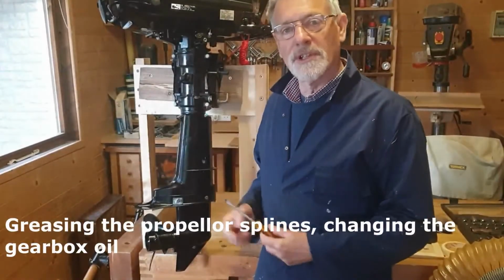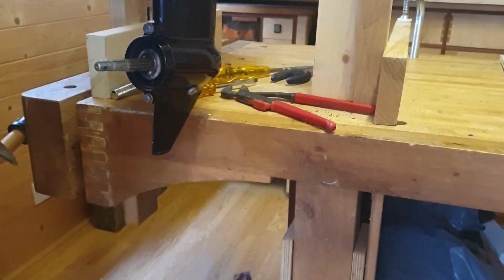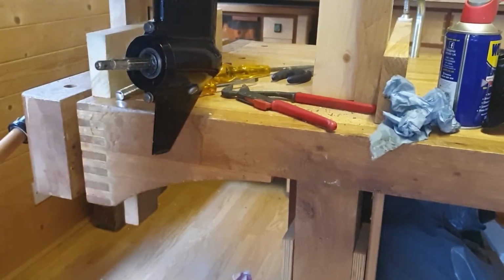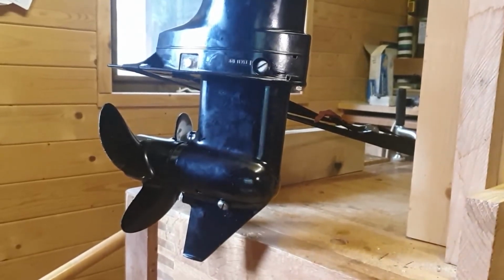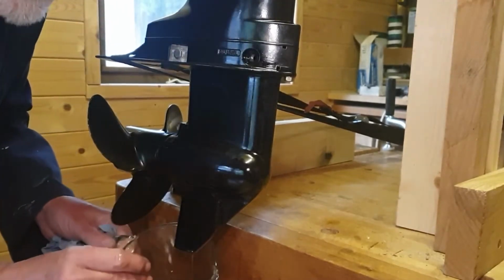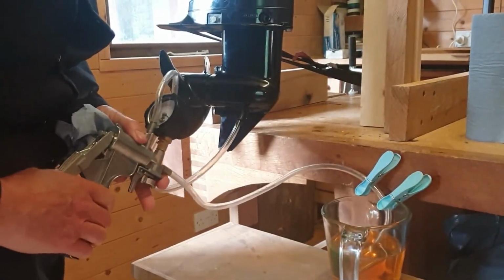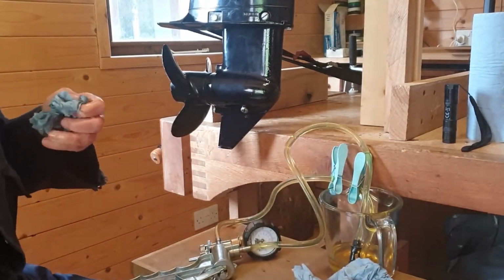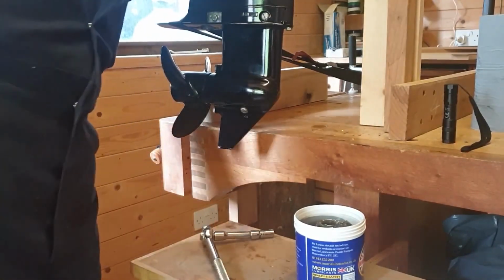Servicing a Tohatsu Outboard – Gearbox Oil Change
How to change the gearbox oil and grease the propeller splines on the Tohatsu/Mariner/Mercury 4,5,6hp outboard motors